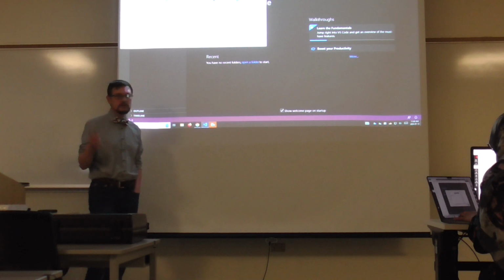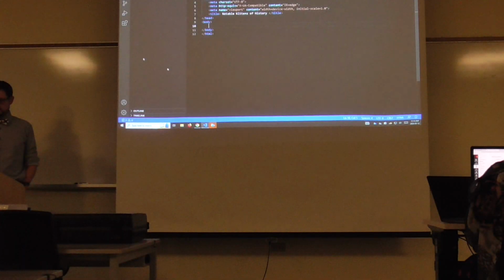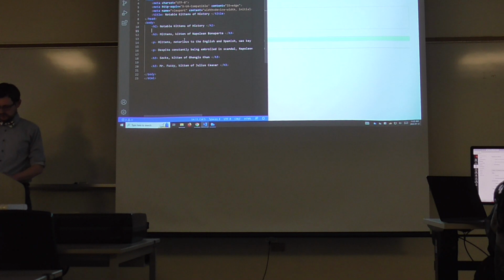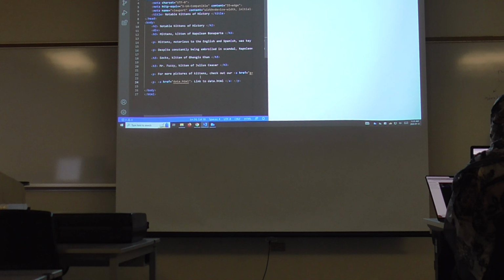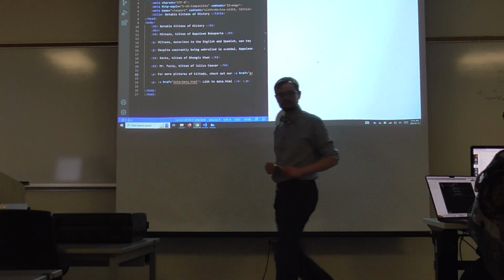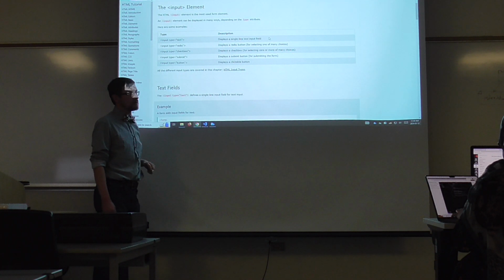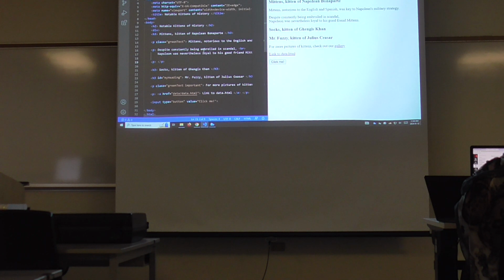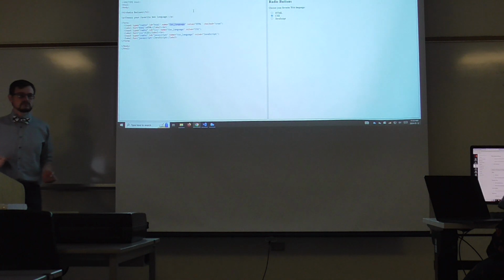XINF10003 - Web Programming